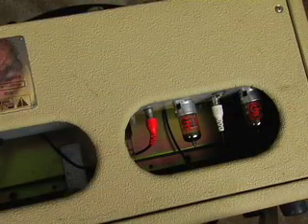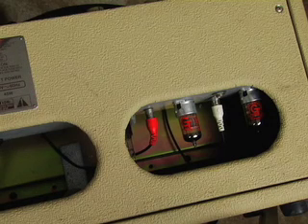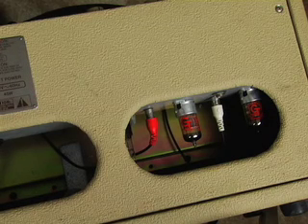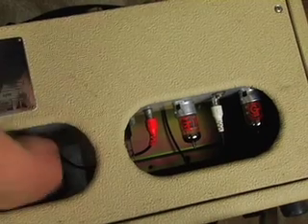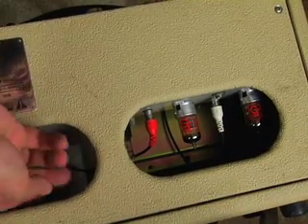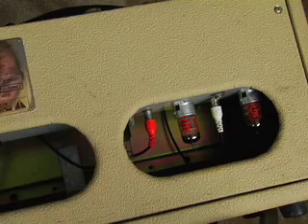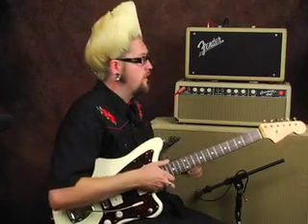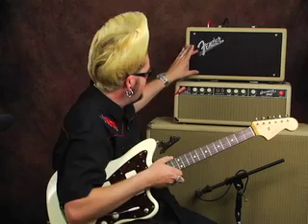Effect Lesson Fender Tube Reverb Tank Unit with Jazzmaster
In this module we review a 1994 Fender Tube Tank Reverb Unit effect. The unit is demonstrated using a Fender Jazzmaster guitar.